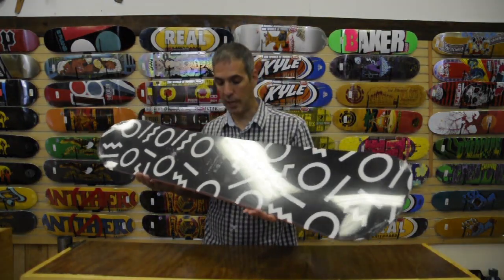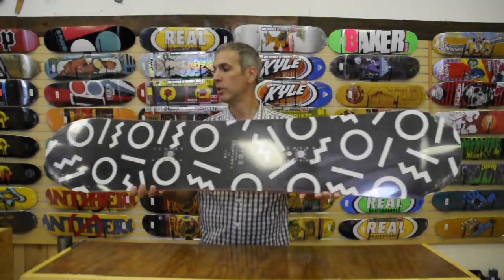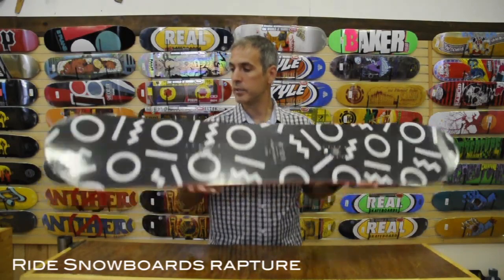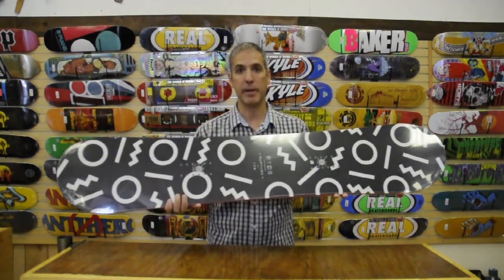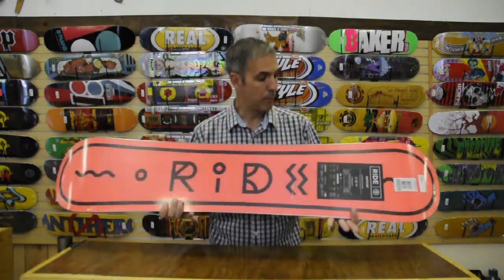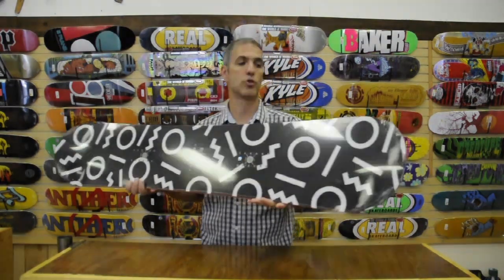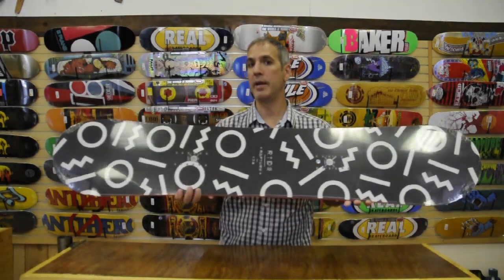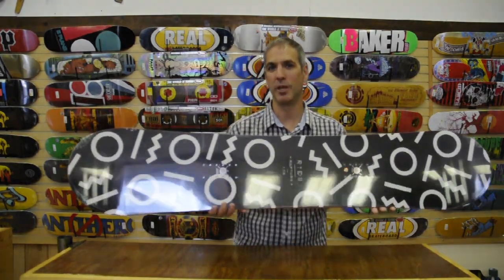Ride Snowboards Woman's Rapture Snowboard Review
Chris goes over the key components that make the Ride Rapture such a rad board to ride. Make sure to check out some of our other review videos.

RIDE's exclusive LowRize shape for surfy turns without the hook with Foundation Core, for pure enjoyment while cruising on this stylin' Right Sized twin.